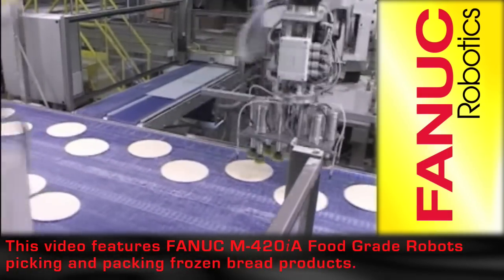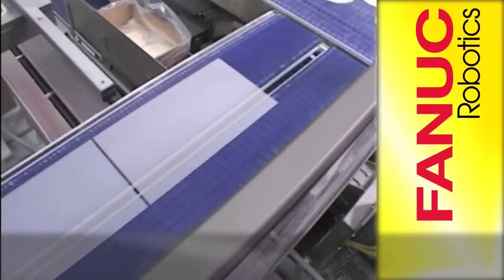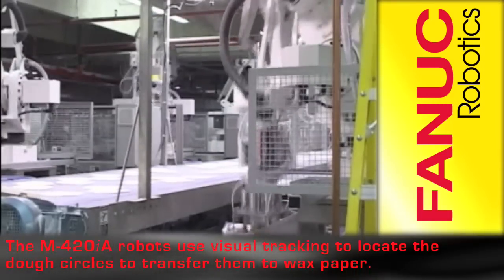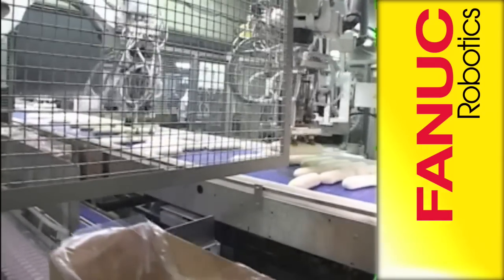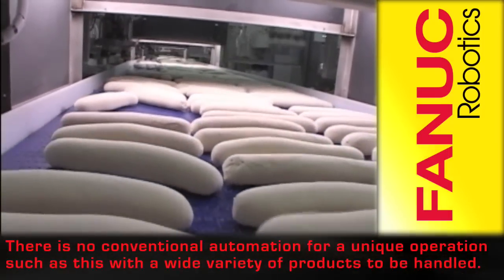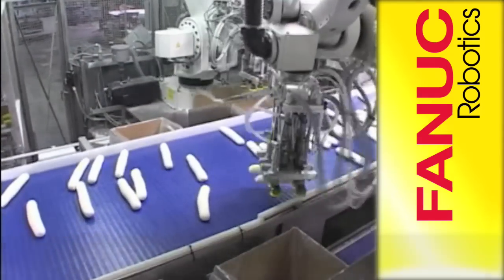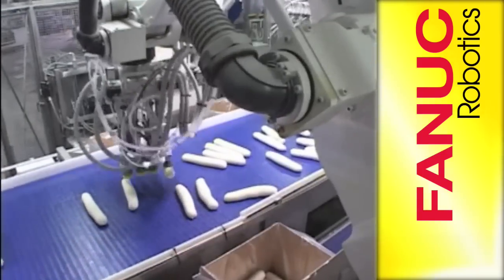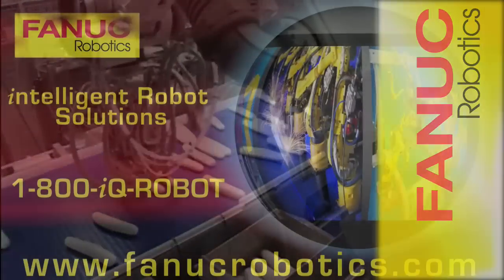FANUC Robotics M-420iA Intelligent Picking & Packing of Dough Products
This video features a FANUC M-420iA robot picking and packing dough in a fully automated operation.

M-420iA